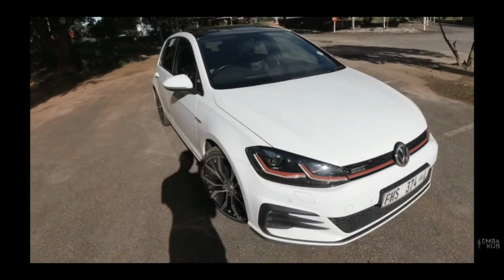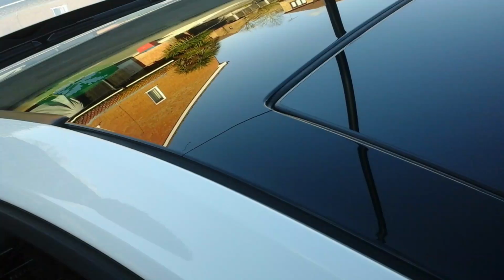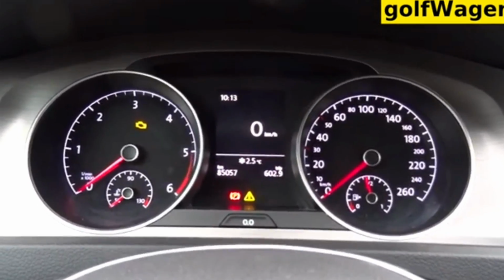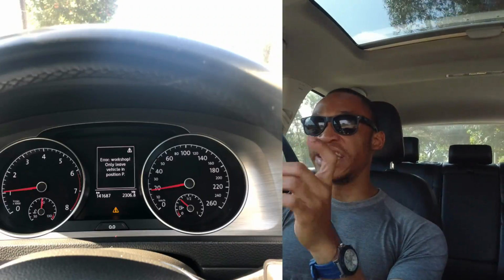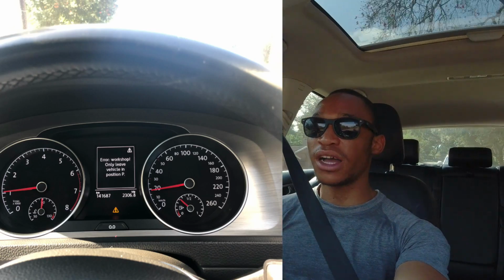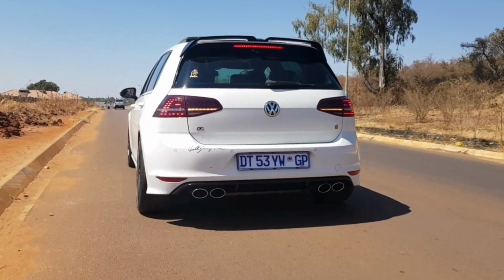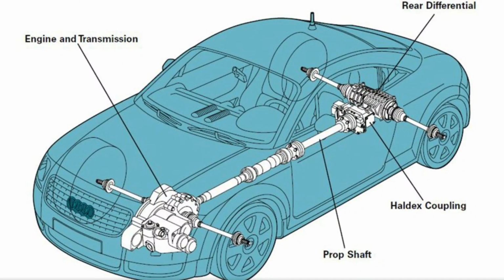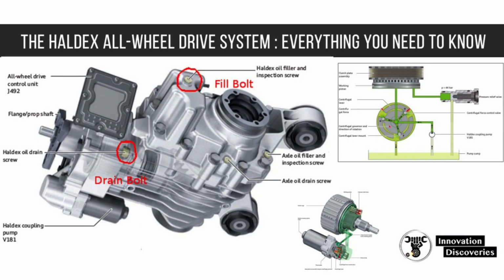7 Common Problems With The VW Golf 7 | TSI, GTI and R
Hey guys, here's an interesting video, often newly launched cars tend to have issues that are later sorted with facelifts and so on, and the Golf 7 platform is no different.

In this video, I discuss 7 issues that are common amongst Golf 7 cars, from those that are negligible, to really big issues.

Emba